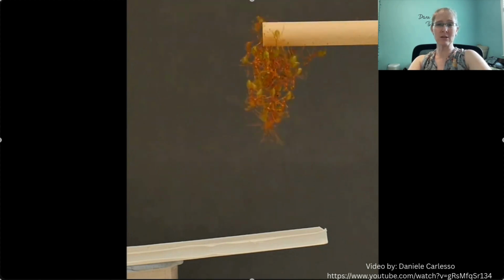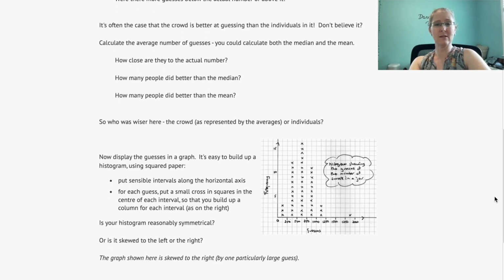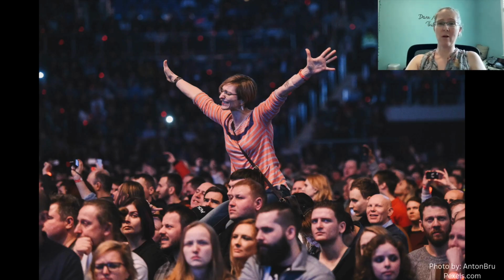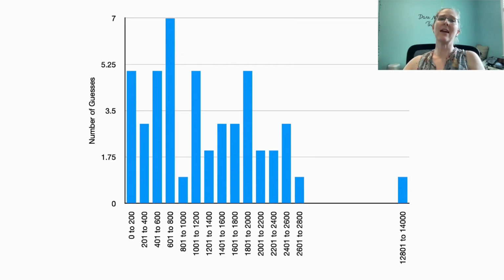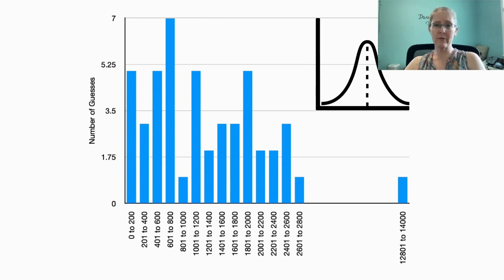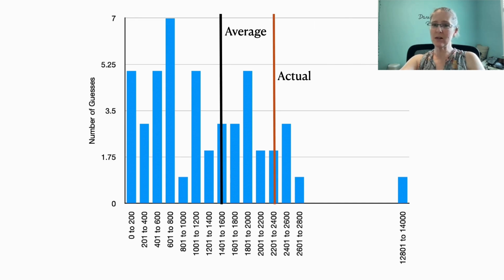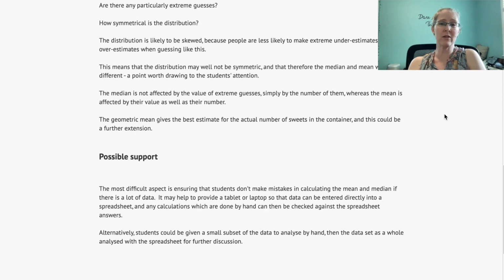Wisdom of the Crowd | Ant Cooperation STEM Graphing Lesson Idea | Math Environmental Science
Ant cooperation STEM counting and graphing lesson. Explore how ants cooperate to bring large food items back to their nest using a "wisdom of the crowd" strategy. Students collect guesses about the number of objects in a jar to show that the average of the guesses is usually closer to the actual number than any individual guess.

Summary: Researchers wanted to discover which group decision-making strategy weaver ants used when transporting their prey back to the nest.

Abstract: Have you ever noticed that animals living in groups tend to work together? For example, African elephants typically walk in a line for safety and follow the age and experience of the oldest and largest female. This is called “follow the leader” strategy. But what about the humble ant? Ants often work together to transport large food items back to their nest. Since ants can’t talk to each other to make decisions, they must rely on other senses to work as a team. We wanted to find out how weaver ants cooperate to move large items. So, we observed ants in the lab trying to move objects. We discovered that no single ant takes the lead. Instead they pool their opinions to decide on which direction to go. This is known as the “wisdom of the crowd” strategy!